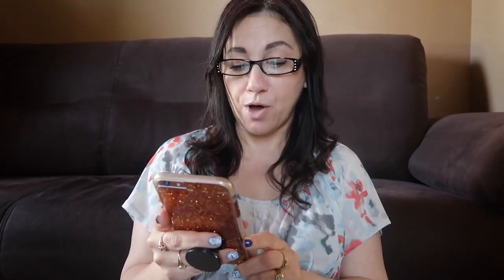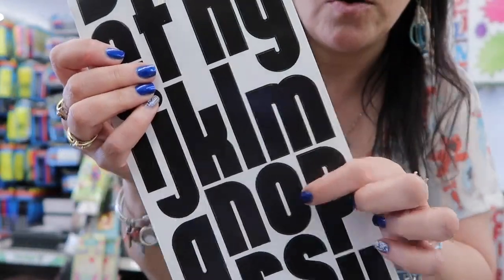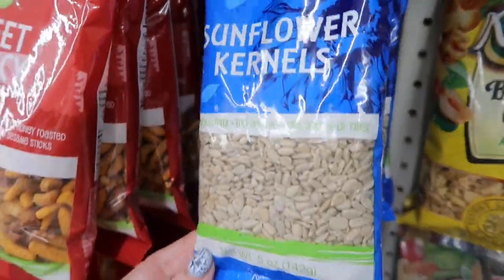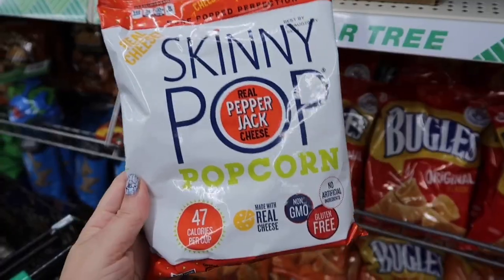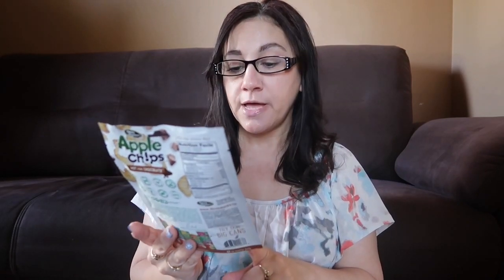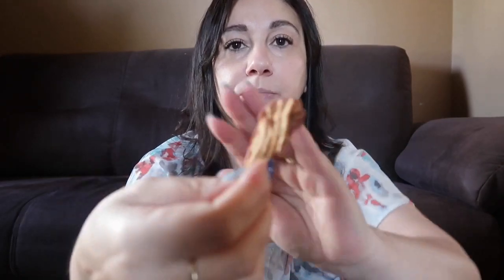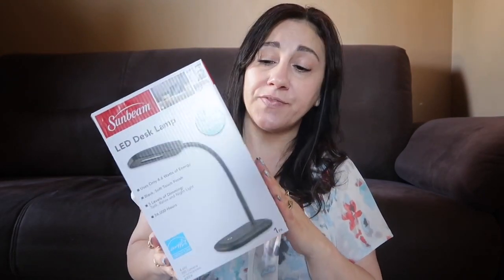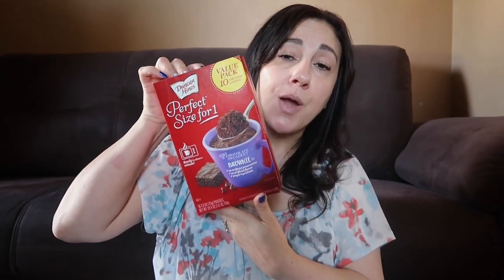Dollar Tree Scavenger Hunt Challenge | Variety Moms Edition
Variety Moms hit the Dollar Tree for a fun Scavenger Hunt Challenge. Checkout what they challenged me to hunt for and then head over to their channels to find out what I challenged them to hunt for. You’ll find their channels linked in my iCards. This was fun and I hope you have fun watching. A Variety Moms Playlist is also linked in the iCards if you’d like to get know more about the Variety Moms group. Xo!

I use this email to share all ways you can Live The Live You Love spending as little out of pocket as possible.
I can’t wait to start sharing the savings with you. Xo!

Check out Fetch Rewards, and turn any grocery receipt into savings! You'll save on thousands of products EVERY time they're on your receipt.

Get 1000 free Drop points on me! Use my code gn2nu to start earning cash rewards.